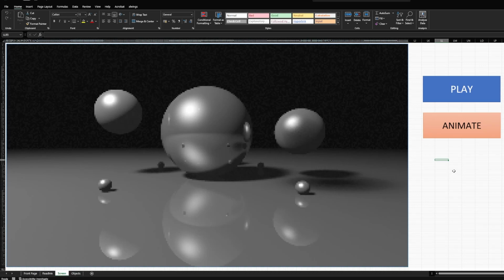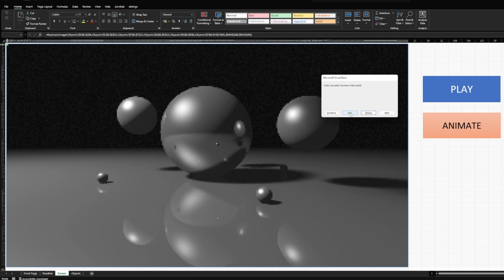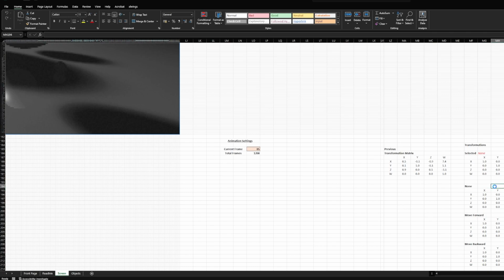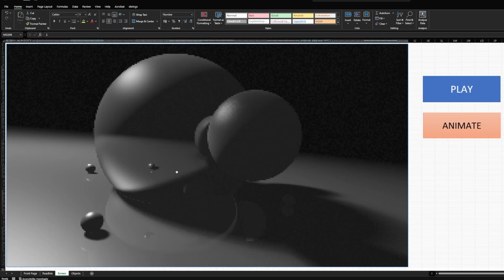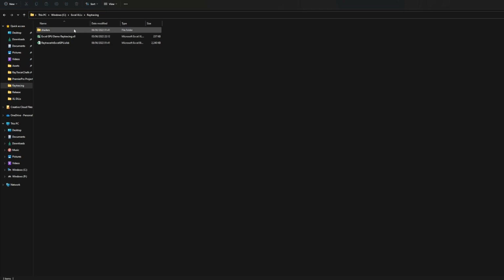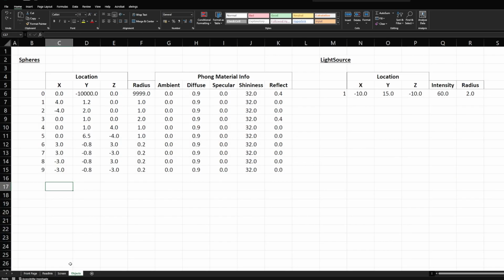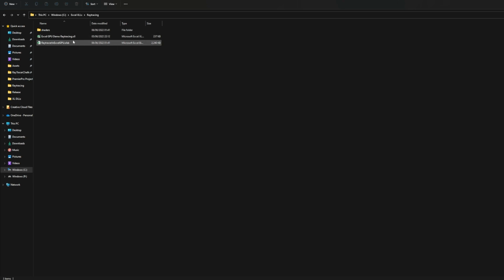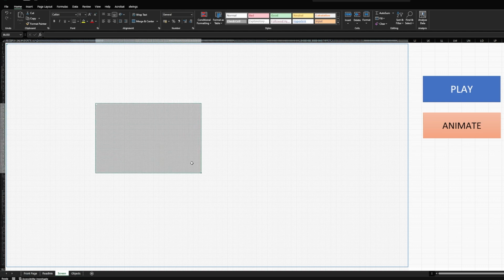Raytracing in Excel - Using the GPU!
The model, add-in, and shader files can be found - please watch the video to follow how to download and use the files correctly

This excel file demonstrates using the GPU through Excel. It does so by using my own "User Defined Function" that is accessible via a DLL (called an XLL) that I coded in C. This DLL interfaces with the GPU (via GLFW / OpenGL) - effectively allowing the user to unlock the power of the GPU from Excel formulae directly.

In other words: I create my own functions - basically my own versions of “SUM” etc - that can do work on the GPU.

The GPU is able to handle vast numbers of calculations per second, and what better place to throw calculations at the GPU than through our Excel Raytracer model?

The Excel Add-In includes a number of functions that demonstrate this usage. This file only demonstrates the "RaytraceImage" function.

The raytracing algorithms used are largely based on that used in the book "The Ray Tracer Challenge" by Jamis Buck. It is an excelllent book that teaches the foundations of Raytracing in a fun and engaging way.